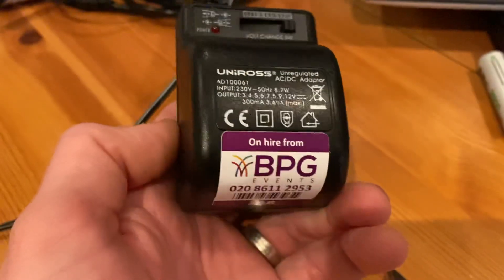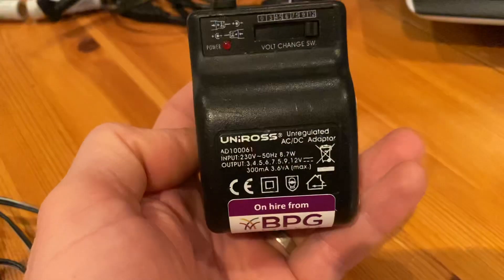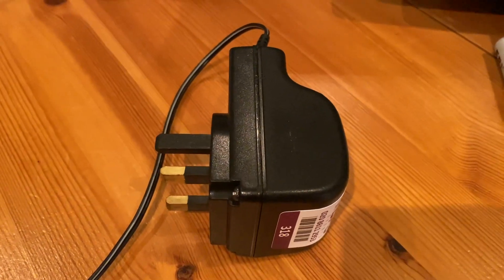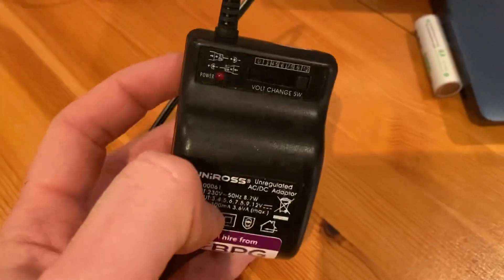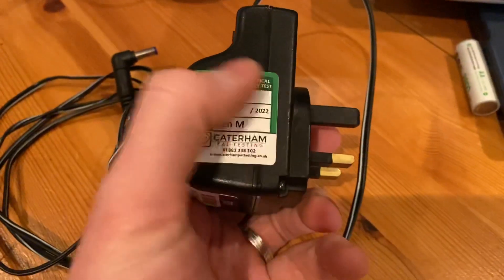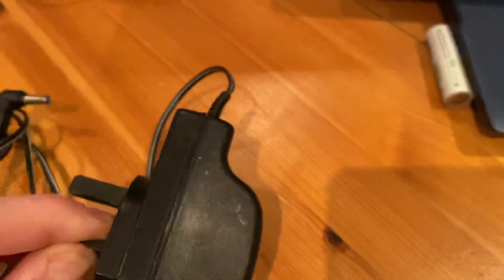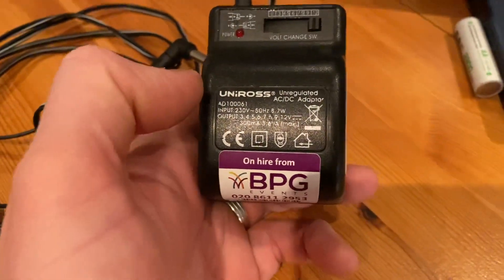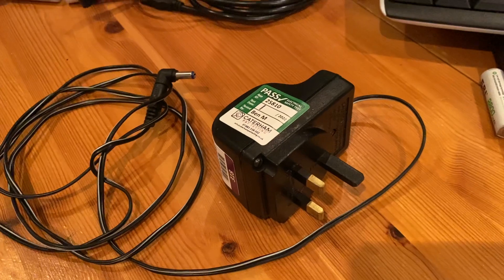Class 2 PAT Test AC/DC Charger Adaptor. Visual inspection only?!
Find out how you should test a class 2 AC/DC Charger Adaptor. What is the best way to inspect and test it when PAT Testing.